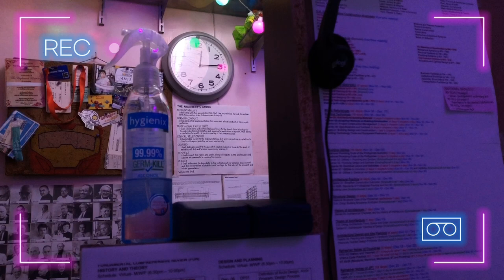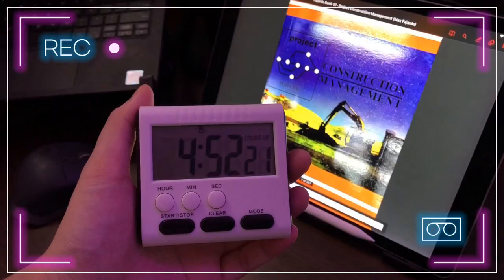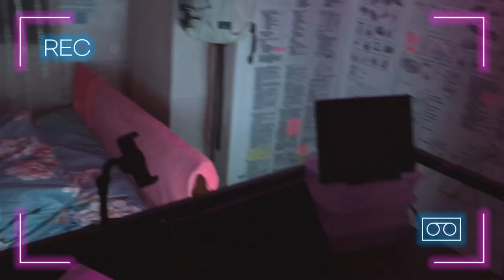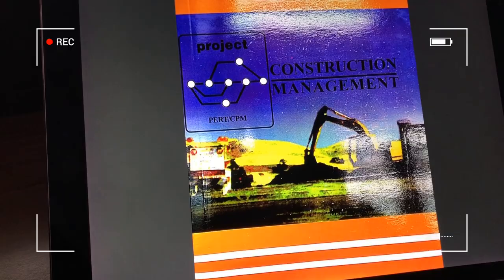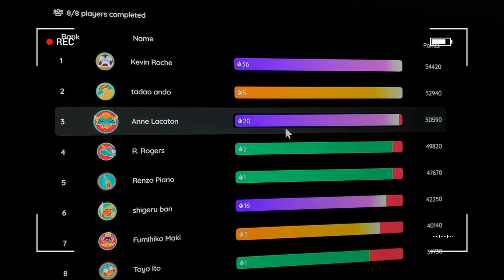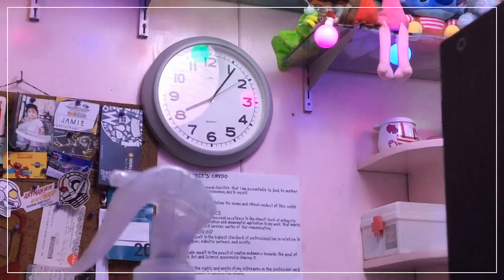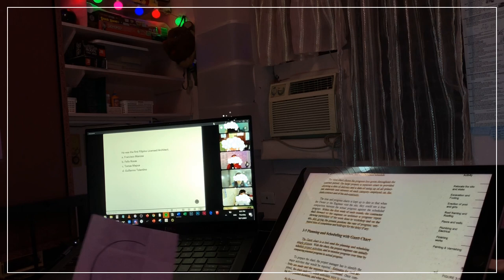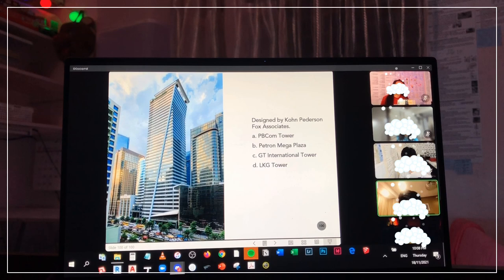A day in my life | Vlog 23 | Studying for the Architecture Licensure Exam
My name is Jamie and I am a future architect.
Here, I will share my study journey for the Architecture Licensure Exam. 📝

You can expect future study vlogs and productivity videos on this channel. In this vlog, join me as I share a day in my life.

(some music used are on the app)